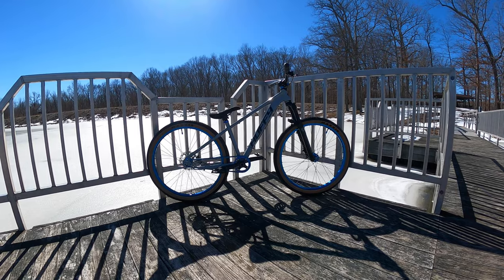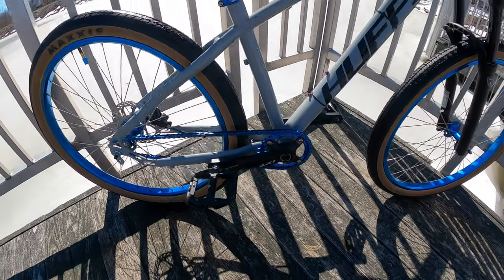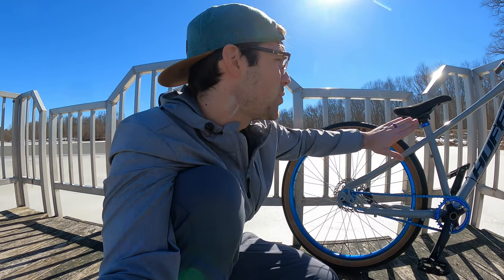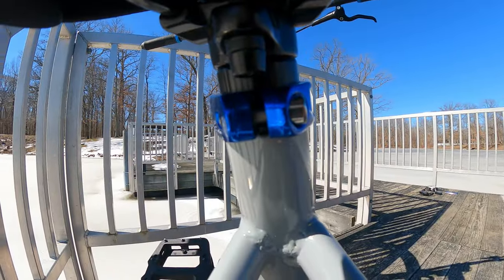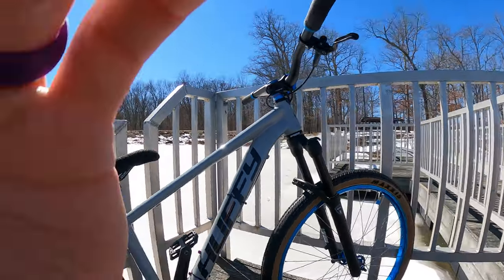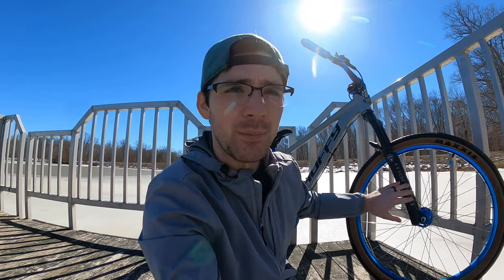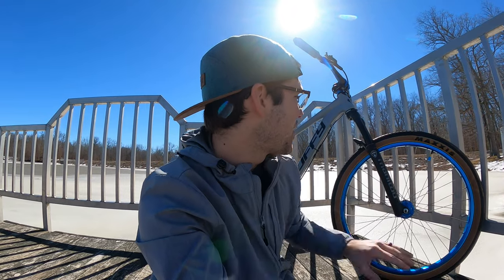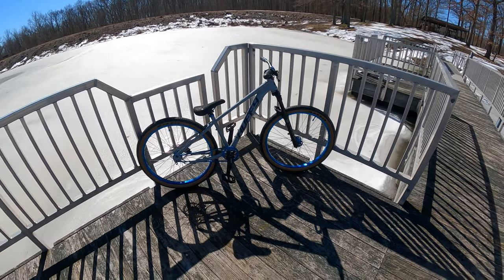Huffy Scout to Dirt Jumper - Final Build Video and Review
Well, here is the final video over the huffy scout. This bike was super fun to build up and I think it will be a great addition to my fleet. If you have any questions please do not hesitate to ask!!!